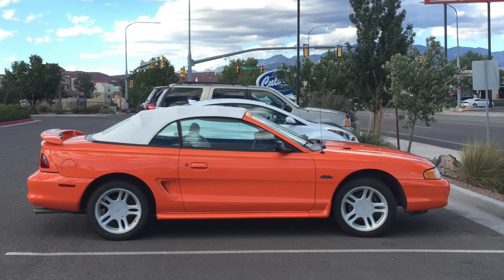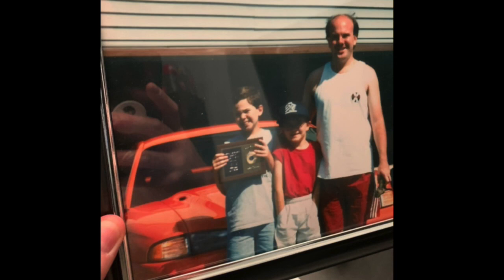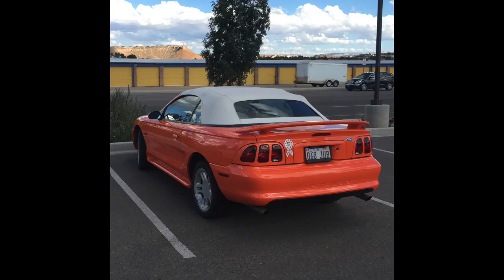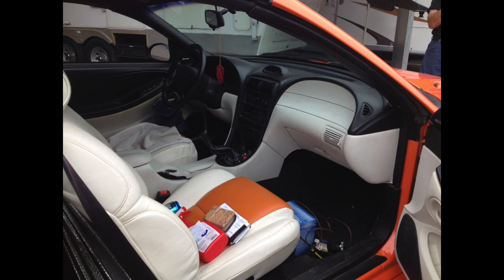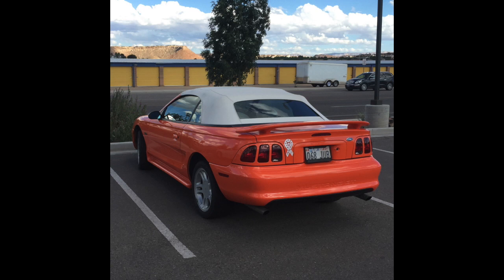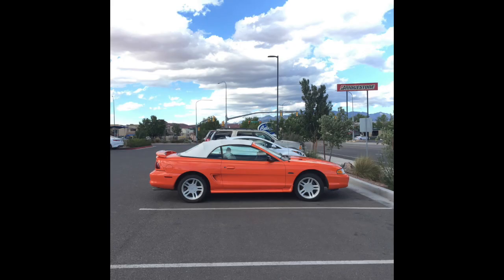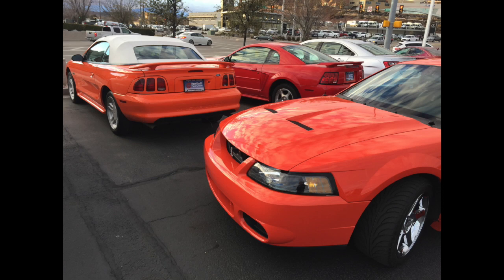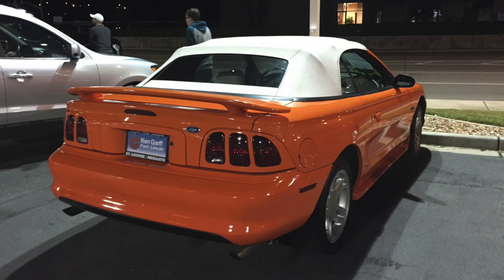1996 Bright Tangerine Orange Convertible Mustang GT: Story